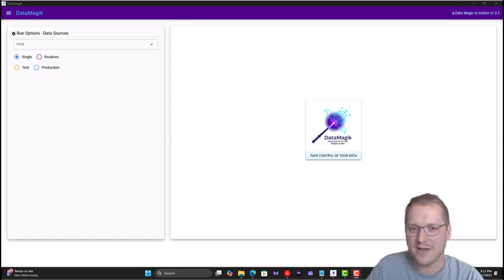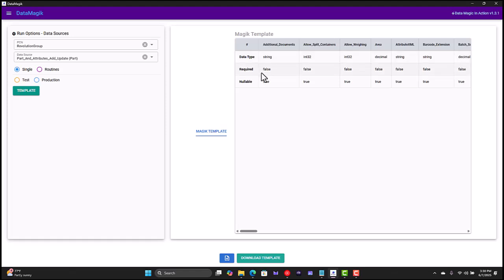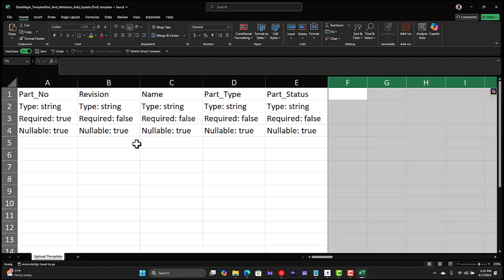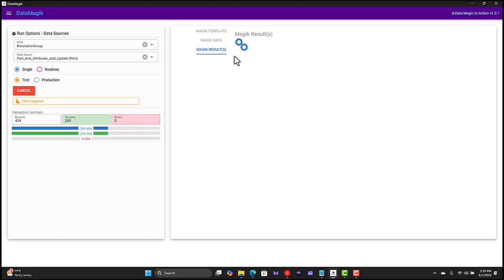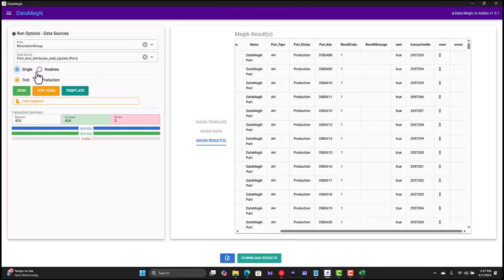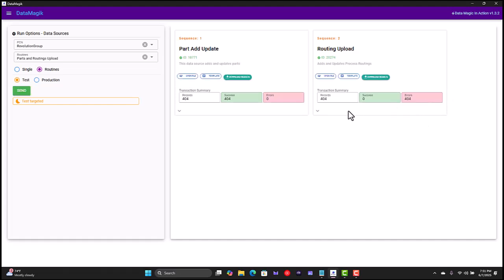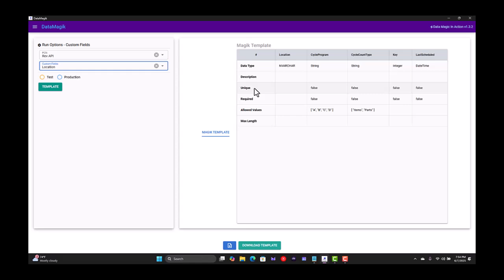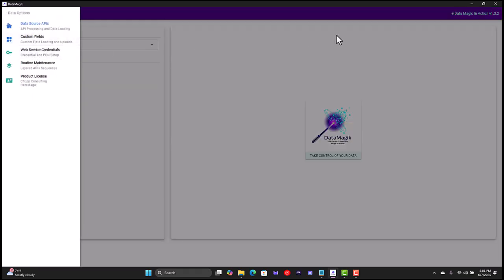DataMagik Demo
DataMagik is your universal upload tool for the Plex Manufacturing Cloud—designed to streamline data transformation without the need for custom coding.
In this video, you’ll see how DataMagik:
Adds, updates, and deletes records across your Plex environment
Connects securely using your web service credentials and enabled data sources
Automatically generates upload templates for easy Excel-based data management
Supports high-speed uploads and returns real-time results
Offers single and routine-based upload modes for flexibility
Handles custom fields with dynamic template generation from Plex definitions
Whether you’re managing parts, routings, or custom field data, DataMagik helps you move faster and work smarter—reducing manual effort and increasing accuracy.